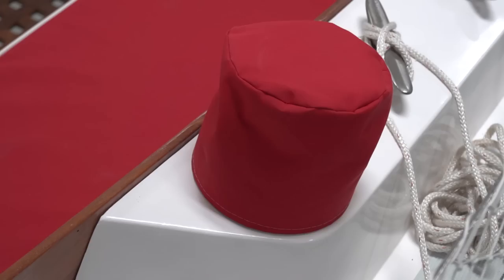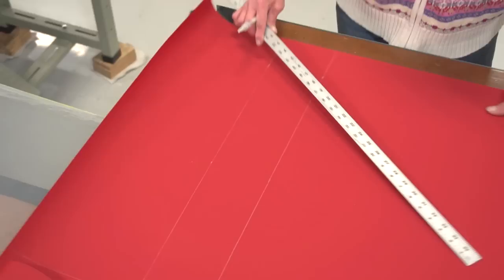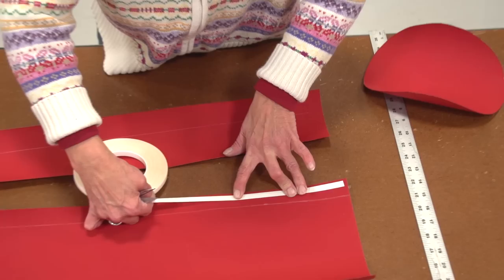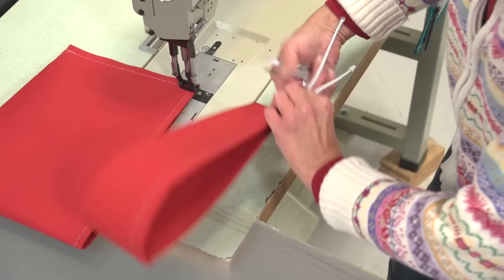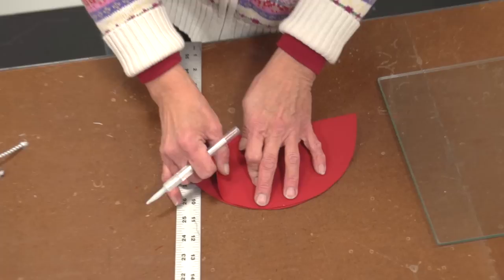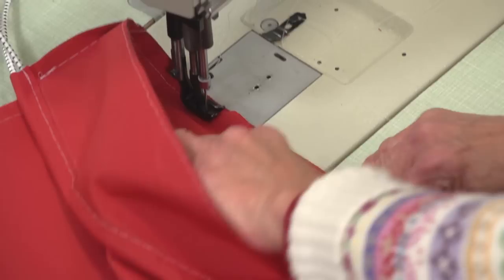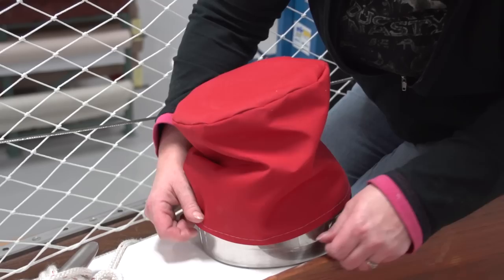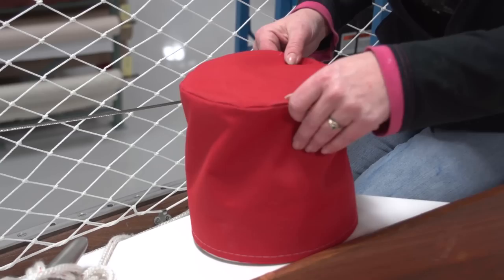How to Make a Winch Cover for you Boat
How to Make a Winch Cover Video demonstrates step-by-step how to make a canvas cover for a sailboat winch. This winch cover features a sleek outer design with a choker inside to keep the winch in place, even during harsh weather. This video will teach you how to measure winch, pattern the fabric and sew the cover.

Make your own winch cover using a Winch Cover Kit